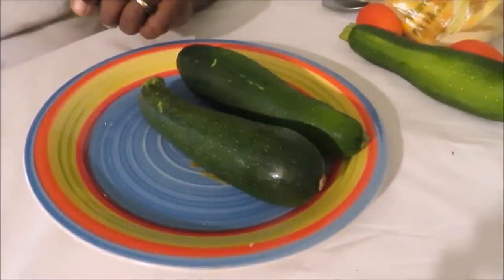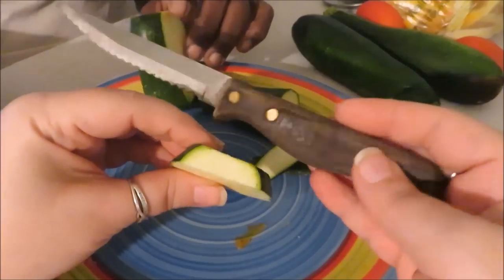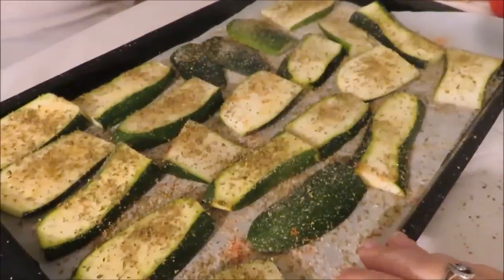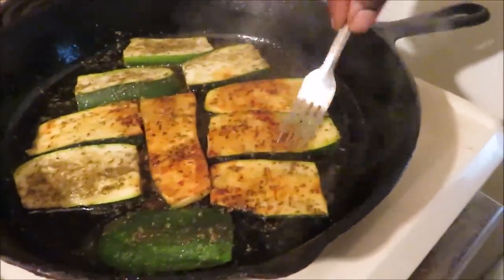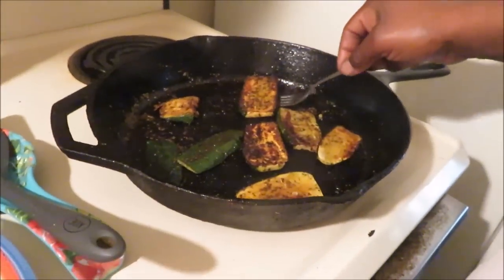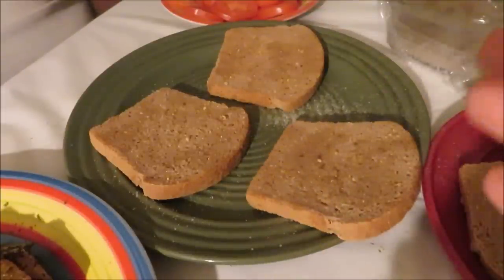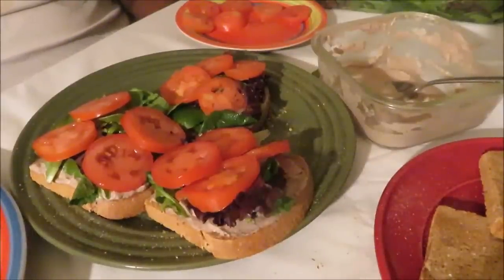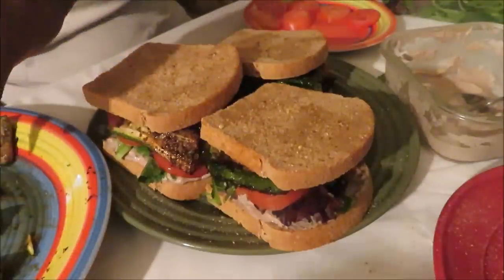ALKALINE ELECTRIC GRILLED ZUCCHINI & RANCH SANDWICH | THE ELECTRIC CUPBOARD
Enjoy this yummy Alkaline Electric with a Mock Garlic flavor Grilled Zucchini and Ranch Sandwich.

Ingredients Needed:
-Favorite approved bread
-Grape Seed Oil
-Onion powder
-Sea Salt
-Ginger Powder
-Plum Tomaotes
-Zucchini
-Salad Greens (Choose your favorite)
-Misto Oil Sprayer
-Cast Iron Skillet

➡ Follow Blended Abode:
☆ G+:  Blended Abode